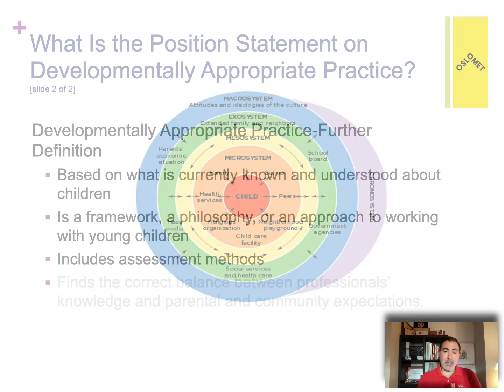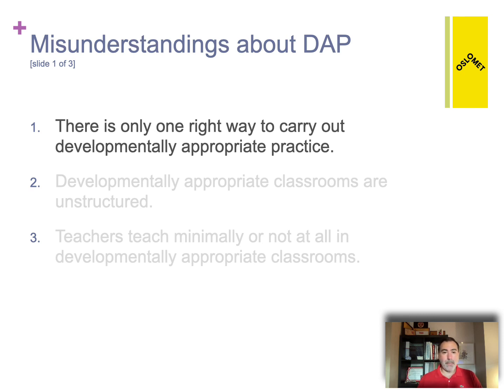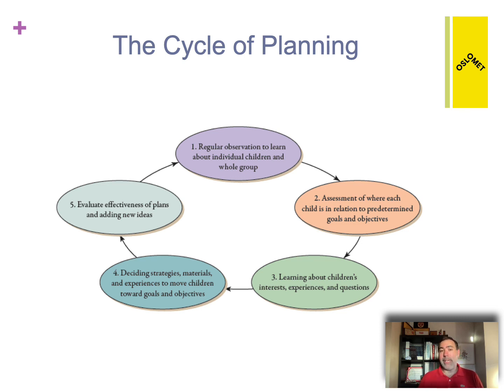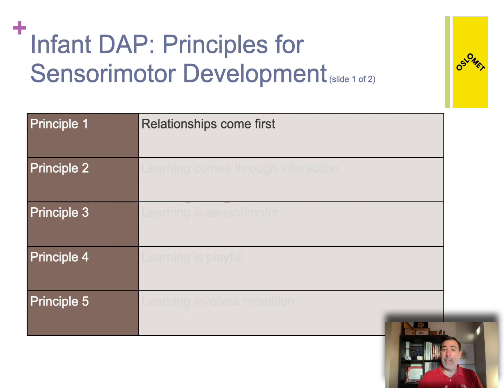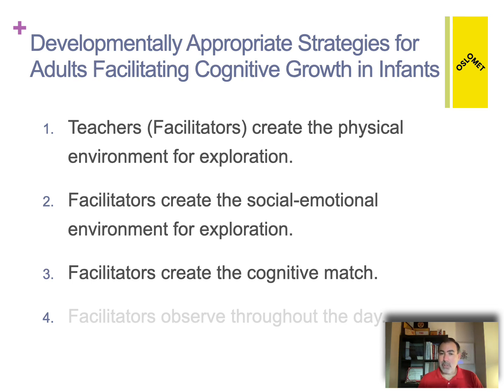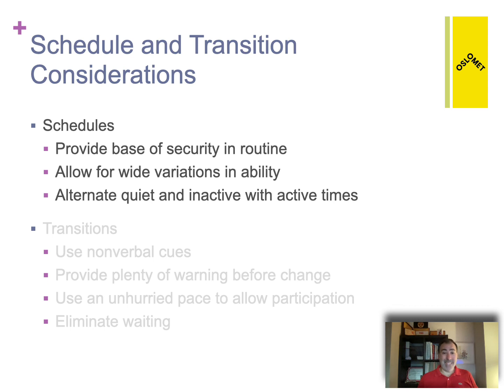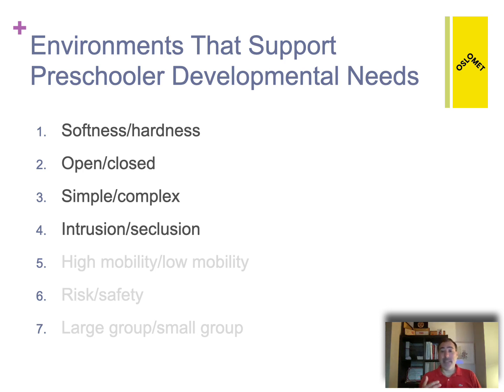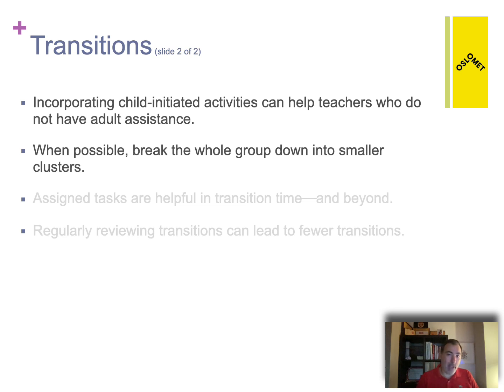Developmentally Appropriate Practice | A general approach for early years education and development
This is a video presentation discussing Developmentally Appropriate Practice in the kindergarten environment. In this video, I discuss what is DAP and what are the basic principles we need to have in mind to correctly follow DAP's framework. I specifically analyze the principles taking an age range approach (infants - toddlers - preschoolers).